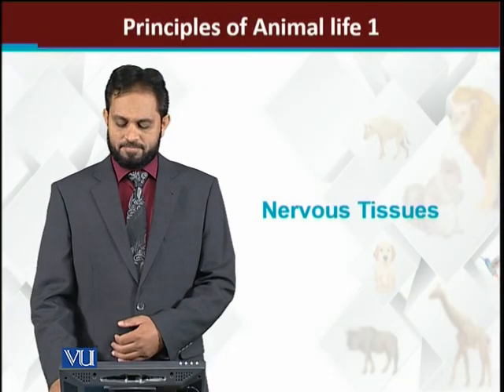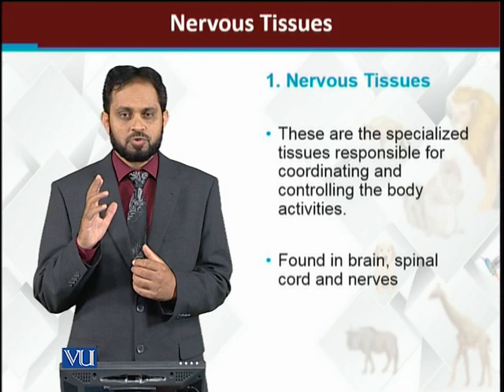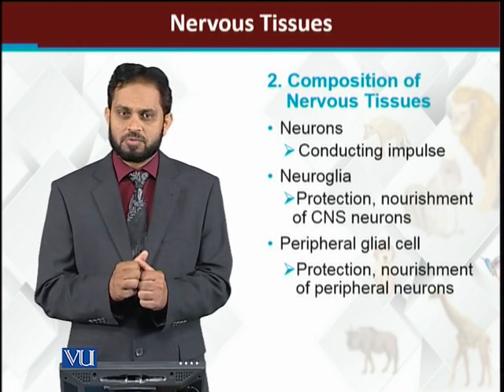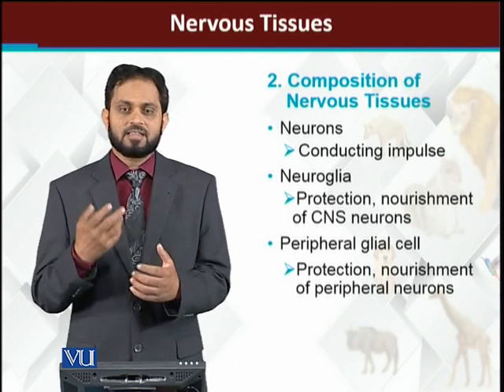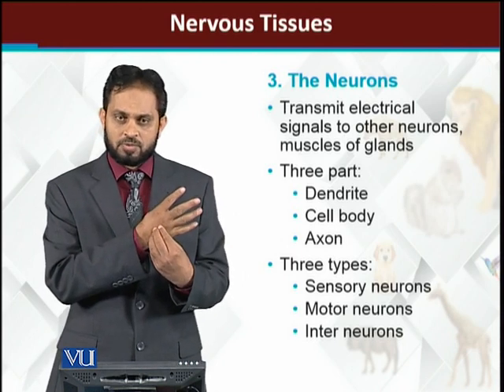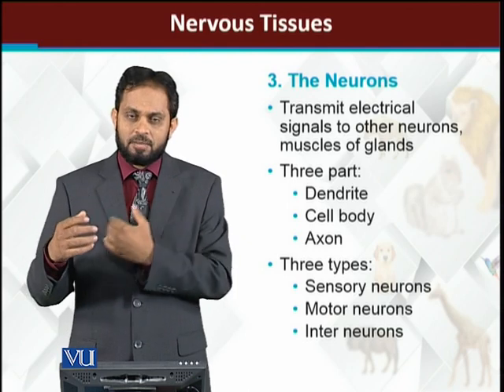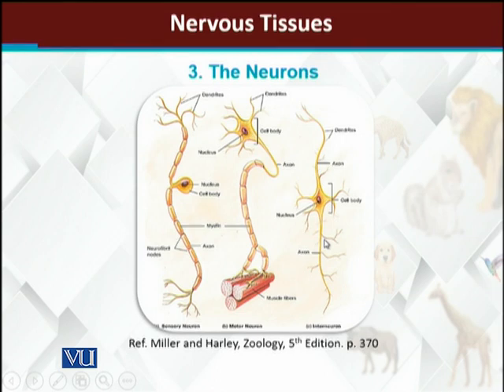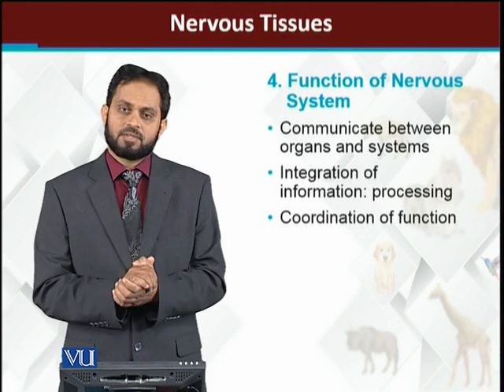Nervous Tissues | Principles of Animal Life-I | ZOO514T_Topic088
Topic088: Nervous Tissues
by Dr. Muhammad Tariq Zahid